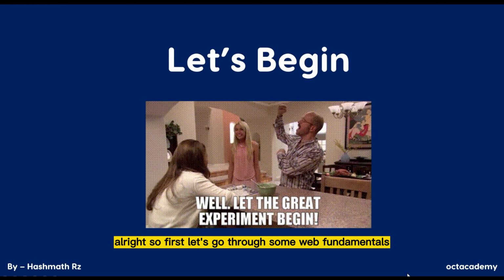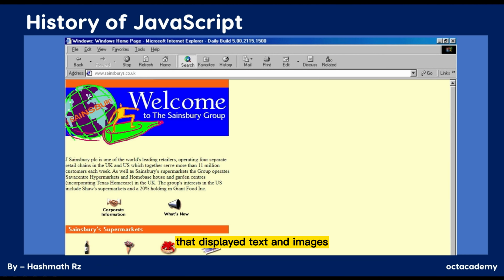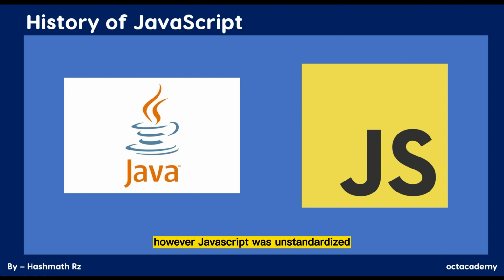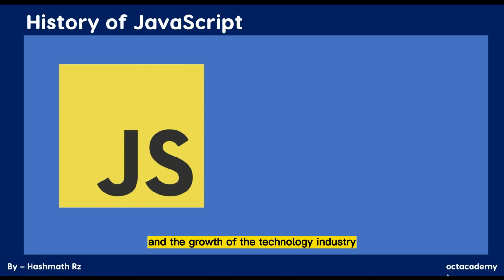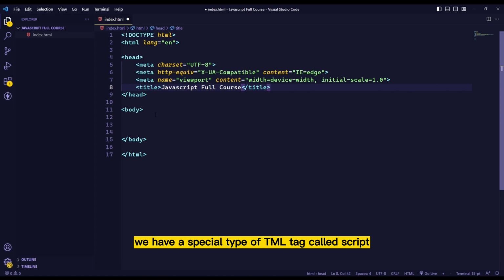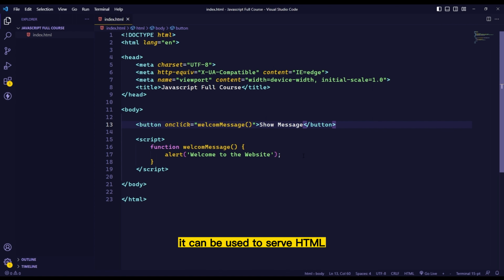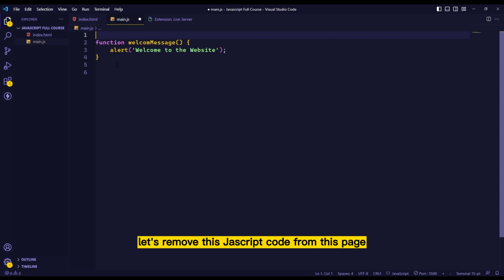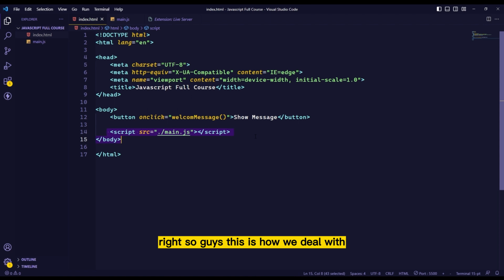JavaScript Full Course for Web Development- Part I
JavaScript Full Course for Web Development From Beginner to Pro - Part I

Hey guys! In this video, I'll be taking you through a comprehensive JavaScript full course for web development. If you're a beginner or intermediate level web developer looking to enhance your JavaScript skills, you're in the right place! We'll cover everything from basic concepts like variables, data types, and functions, to more advanced topics like DOM manipulation, AJAX, and more. By the end of this course, you'll have a solid understanding of JavaScript and be ready to build dynamic and interactive web applications.

00:00 - Starting
00:14 - Introduction to the JavaScript Full Course for Web Development
01:46 - Introduction to the Web and JavaScript
04:26 - History of JavaScript
11:47 - How to Write JavaScript Codes
12:02 - Create JavaScript Project and First JavaScript Code
19:24 - Write JavaScript on a Separate JS File